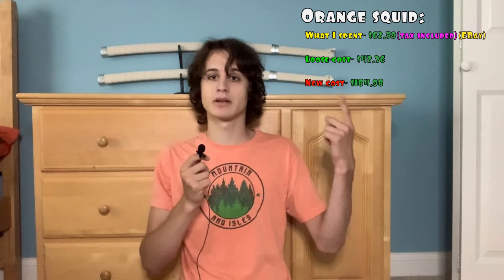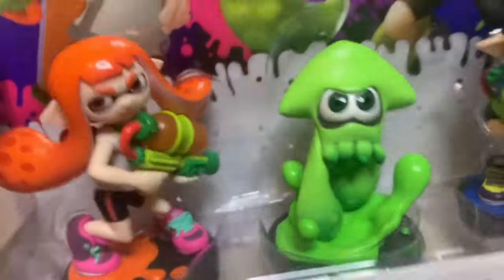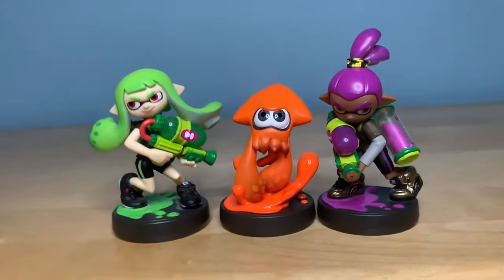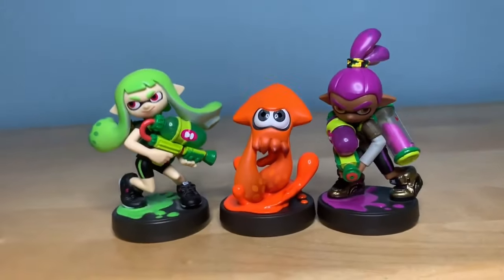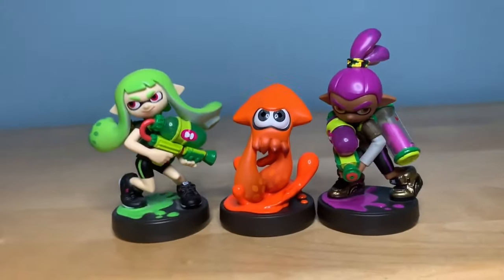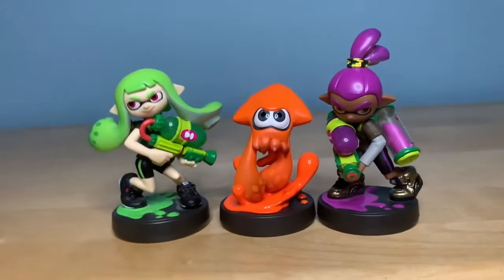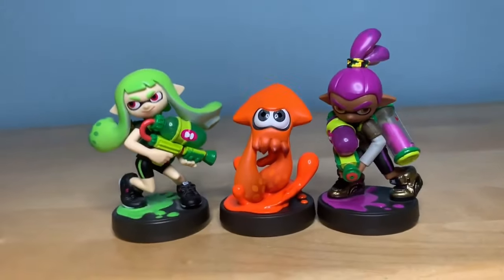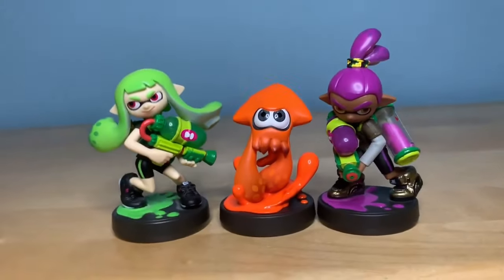I Bought EVERY Splatoon Amiibo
JJJReact

In this video I bought EVERY Splatoon Amiibo! I hope you enjoy :))